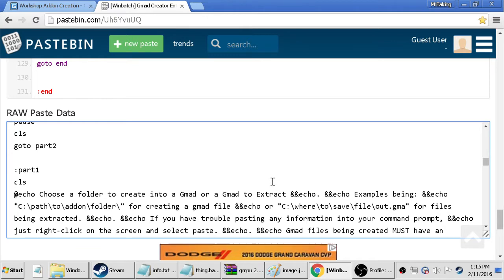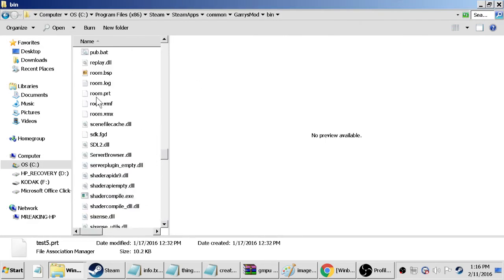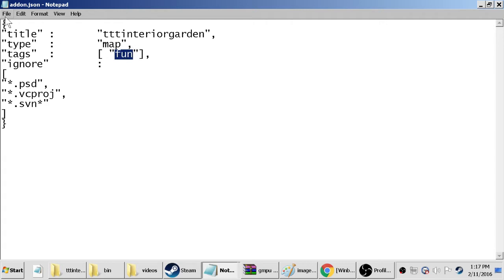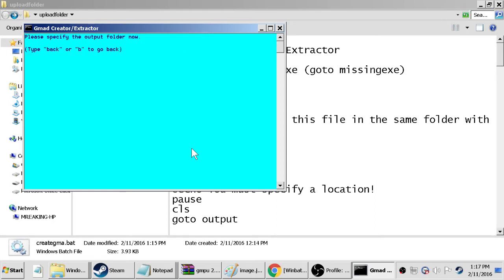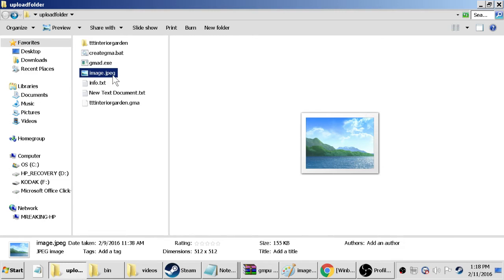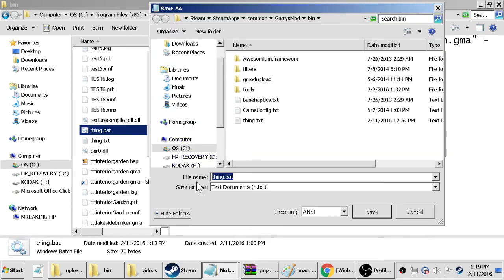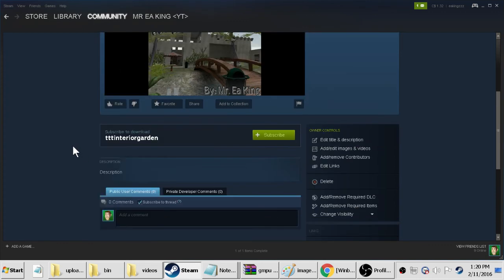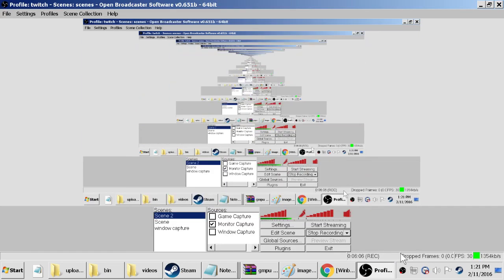TTT Hammer Tutorial #4 (Uploading to Workshop)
Today we go over how to upload your map to the garrys mod workshop

GMPublish bat code:
gmpublish.exe create -addon "YourmapName.gma" -icon "image.jpeg"

addon.json info:
"title" : "YourMapName",
"type" : "map",
"tags" : [ "fun"],
"ignore" :
"*.psd",
"*.vcproj",
"*.svn*"

List of possible tags:
"fun"
"roleplay"
"scenic"
"movie"
"realism"
"cartoon"
"water"
"comic"
"build"

This is last thing on here so just drag to bottom no worries if copying
and code:

@echo off
title Gmad Creator/Extractor
color B1
if not exist gmad.exe (goto missingexe)
goto part1

:missingexe
cls
@echo You must have this file in the same folder with "gmad.exe"
pause
goto end

:error3.5
cls
@echo You must specify a location!
pause
cls
goto output

:error3
cls
@echo You must make a selection!
pause
cls
goto outputsel

:error2
cls
pause
cls
goto part1

:error.5
cls
@echo You must type in an option!
pause
cls
goto part2output

:error
cls
pause
cls
goto part2

:part1
cls
@echo Choose a folder to create into a Gmad or a Gmad to Extract &&echo. &&echo Examples being: &&echo "C:\path\to\addon\folder\" for creating a gmad file &&echo or "C:\where\to\save\file\out.gma" for files being extracted. &&echo. &&echo If you have trouble pasting any information into your command prompt, &&echo just right-click on the screen and select paste. &&echo. &&echo Gmad files being created MUST have an output. &&echo.
set /p file=Input file name here:
set output=
set outputsel=
if "%file%"=="" (goto error2)
if "%file:~-4%"==".gma" (goto outputsel)
if "%file:~-4%"==".GMA" (goto outputsel) else (goto output)

:outputsel
cls
@echo Would you like to specify an output folder? &&echo. &&echo If you dont specify, it will be placed in the &&echo parent folder of the original file. &&echo.

:output
cls
@echo Please specify the output folder now. &&echo.
set /p output=(Type "back" or "b" to go back)

:part2
cls
@echo You chose "%file%" as your file. The output folder shall be the same folder. &&echo. &&echo Which one of the following do you wish to do? &&echo 1. Re-enter file location &&echo 2. Re-enter file output location &&echo 3. Extract Gmad
set /p selection2=Input 1, 2, or 3 here:
if "%selection2%"=="1" (goto part1)
if "%selection2%"=="2" (goto output)
if "%selection2%"=="3" (goto part4) else (goto error)

:part2output
cls
@echo You chose "%file%" as your file, and "%output%" is your output folder. &&echo. &&echo Which one of the following do you wish to do? &&echo 1. Re-enter file location &&echo 2. Re-enter file output location &&echo 3. Create Gmad &&echo 4. Extract Gmad
set /p selection2=Input 1, 2, 3, or 4 here:
if "%selection2%"=="3" (goto part3)
if "%selection2%"=="4" (goto part4output) else (goto error.5)

:part3
cls
@echo Your folder %file% will be turned into a Gmad and placed in %output% momentarily.
@echo Inputting your information into the program. Thank you for your patience.
@echo off
gmad.exe create -folder "%file%" -out "%output%"
pause
goto end

:part4
cls
@echo Your file %file% will be extracted momentarily.
gmad.exe extract -file "%file%"
pause
goto end

:part4output
cls
@echo Your file %file% will be extracted and placed in %output% momentarily.
gmad.exe extract -file "%file%" -out "%output%"
pause
goto end

:end